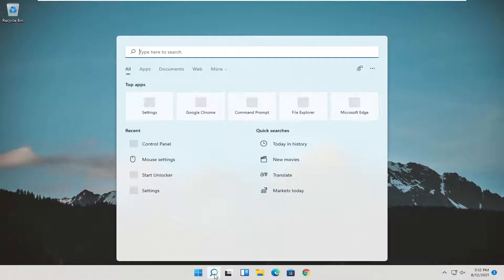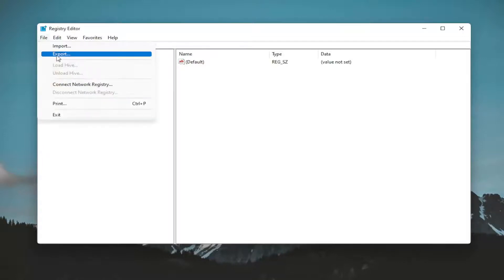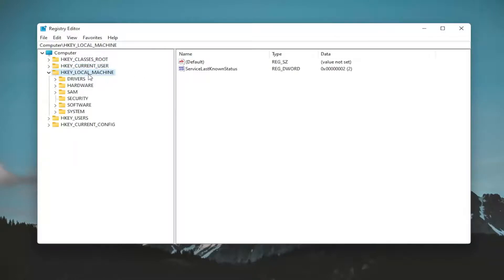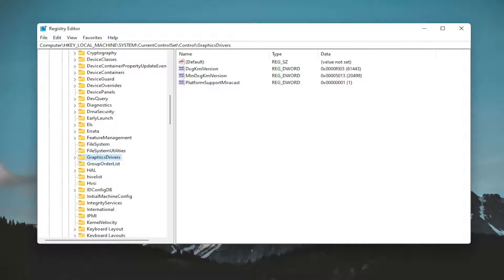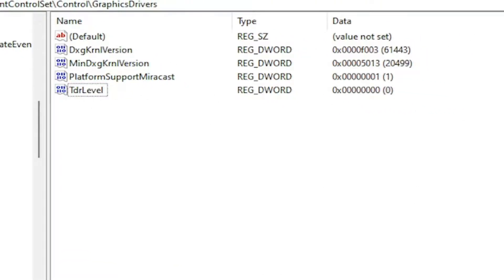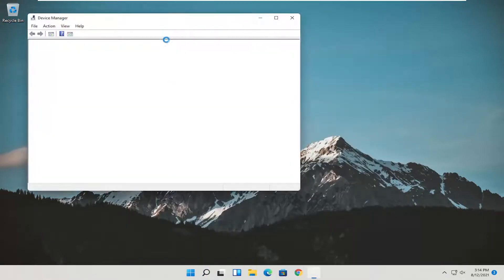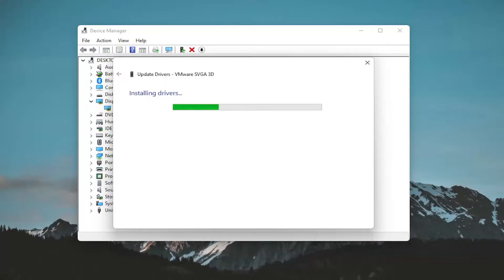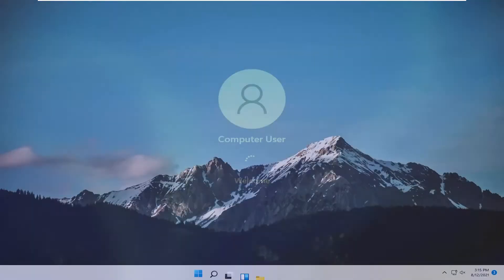How To Fix DXGI Error Device Removed Error DXGI ERROR DEVICE REMOVED In Windows 11 [Solution]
How To Fix DXGI Error Device Removed Error DXGI ERROR DEVICE REMOVED In Windows 11

DXGI_ERROR_DEVICE_REMOVED error occurs when the graphics card on your system isn’t running properly or there is some connection issue on your computer. If you are facing this issue, don’t worry. There are very easy resolutions to fix the issue in no time at all.

0x887a0005 dxgi_error_device_removed